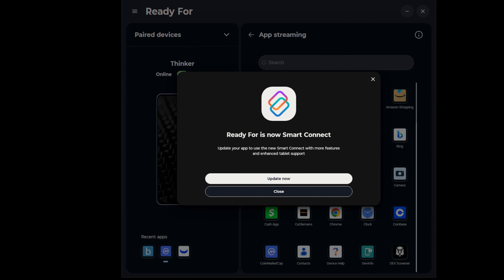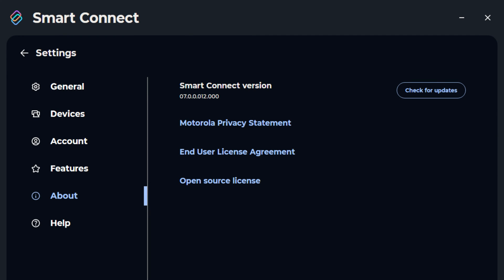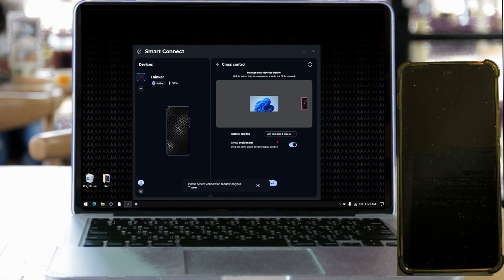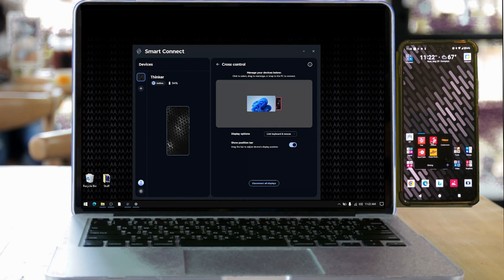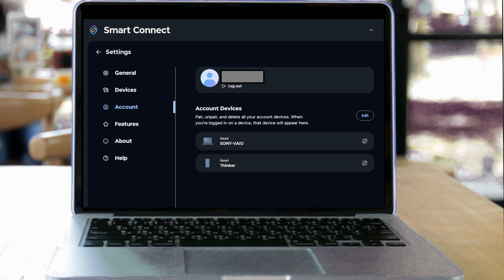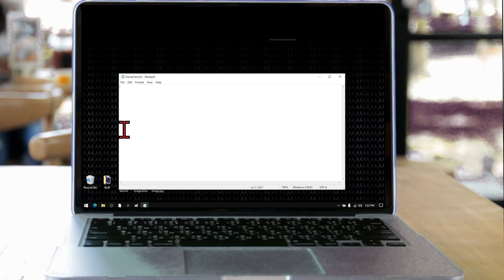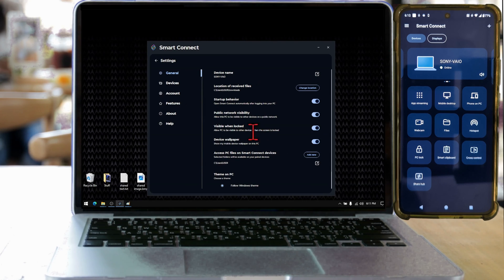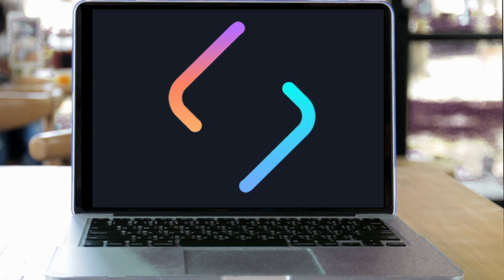MOTOROLA "READY FOR" update to "SMART CONNECT": New features & changes.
This video looks at Motorola's new update to it's mobile and desktop integration software previously called "READY-FOR". Now called "SMART CONNECT", it offers some new features like Cross Connect, Share Hub, improved file sharing, and easier pairing.

LINKS
Article about Ready-For to Smart Connect updates and future plans

Direct File Download for Ready For Windows App Executable